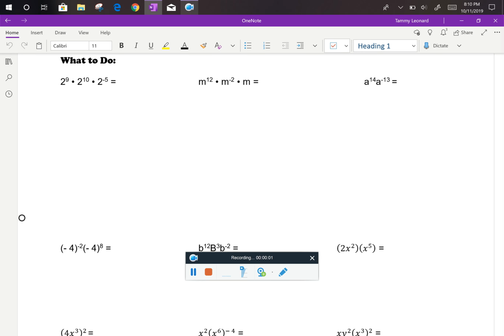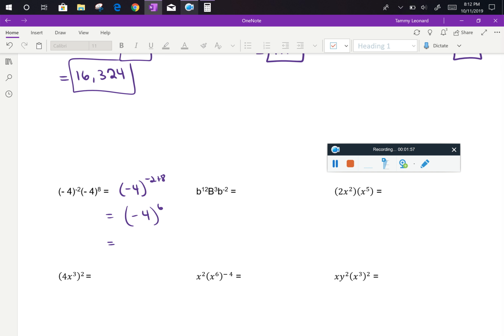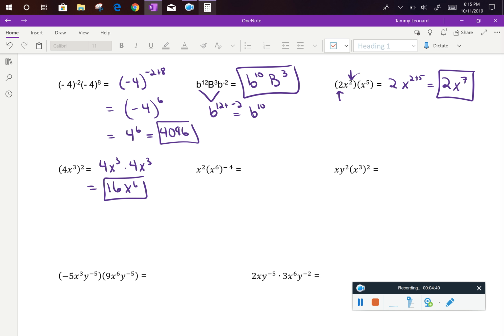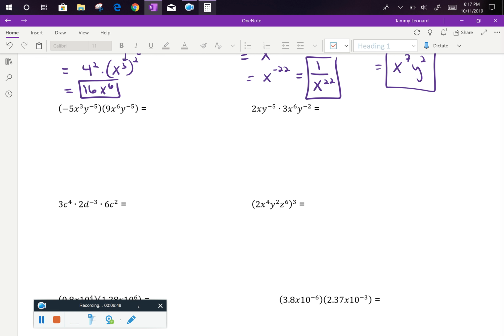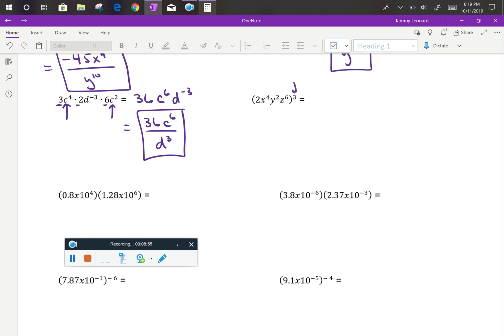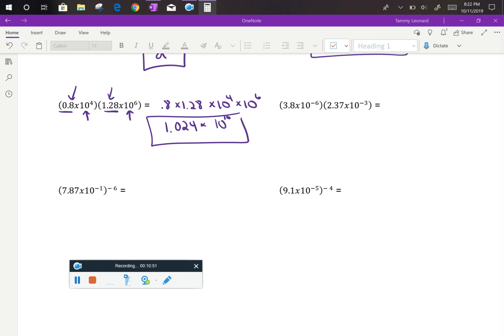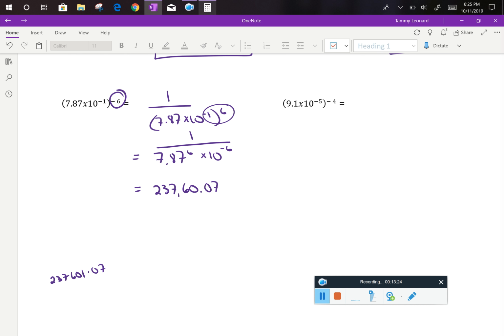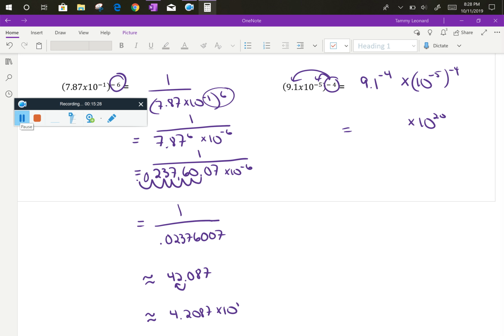A1 U4L2 What to Do Notes